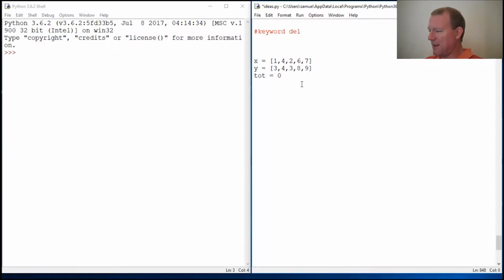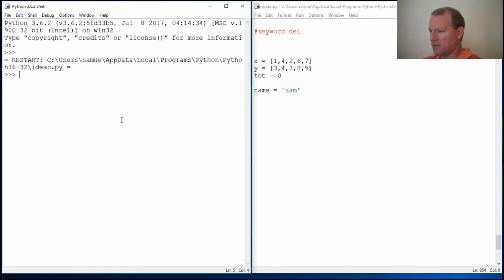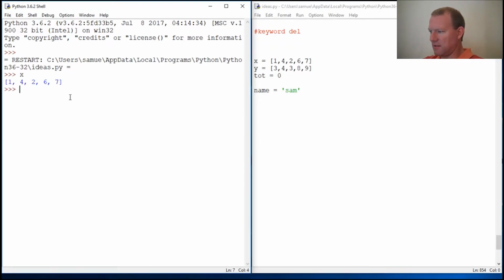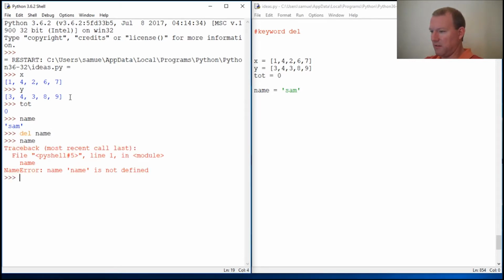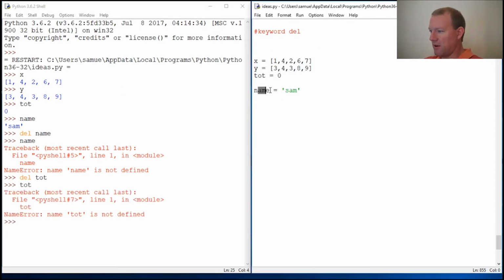Python Basics Keyword Del Pt 2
Learn about and how to use the del keyword in python